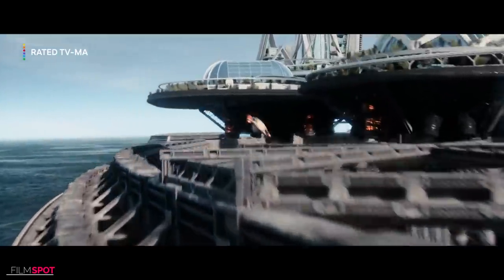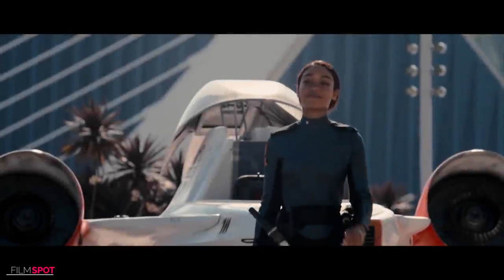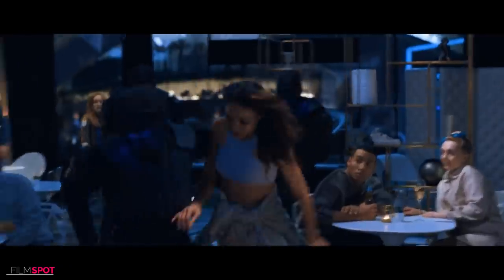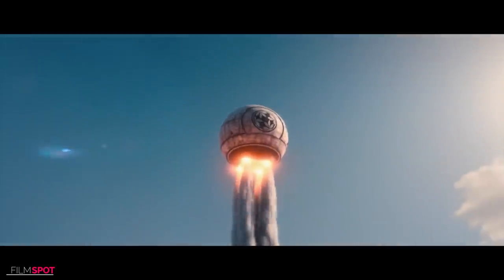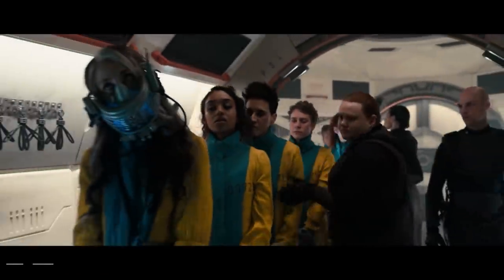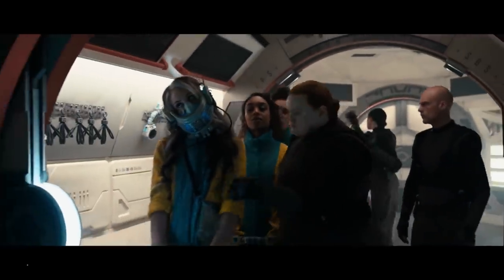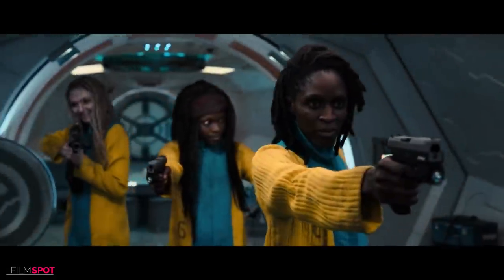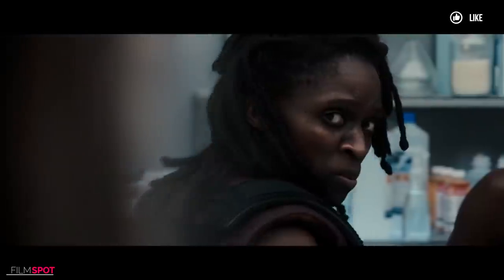INTERGALACTIC Official Trailer #1 (NEW 2021) Sci-Fi Series HD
Official trailer for Intergalactic